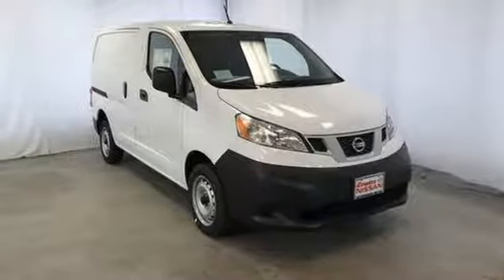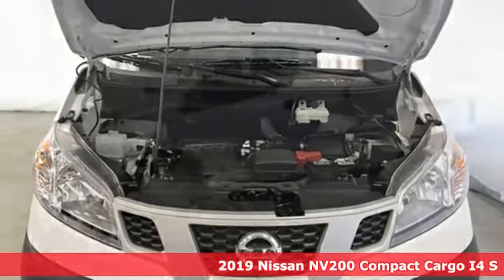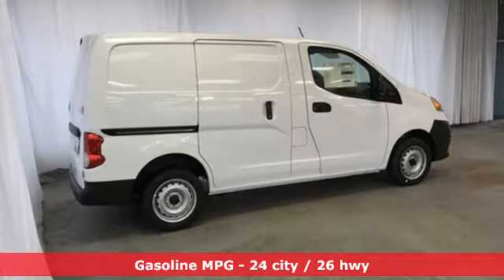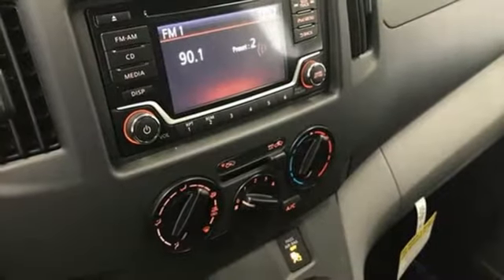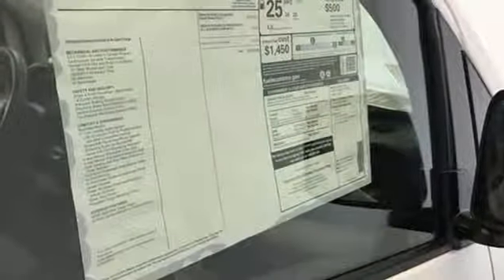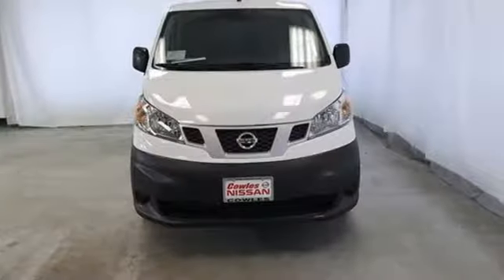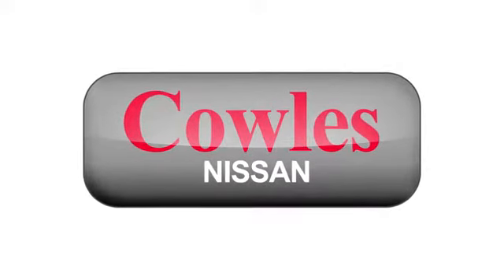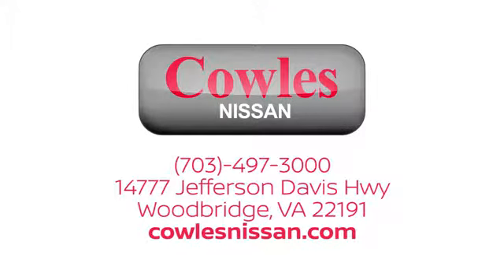New 2019 Nissan NV200 Washington DC VA Woodbridge, VA #190371 - SOLD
Year: 2019
Make: Nissan
Model: NV200
Trim: S
Engine: I4
Transmission: CVT with Xtronic
Color: White
Interior: Grey
Stock #: 190371
VIN: 3N6CM0KN8KK697131
Fresh Powder 2019 Nissan NV200 S FWD CVT with Xtronic I4brbrRecent Arrival! 24/26 City/Highway MPG

Address:
14777 Jefferson David Hwy